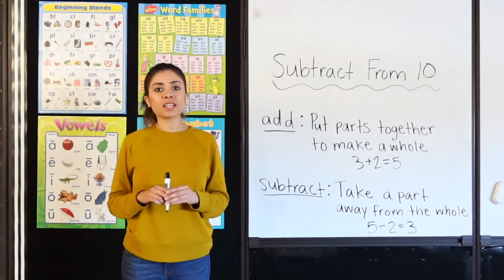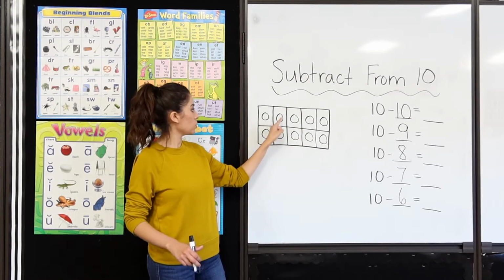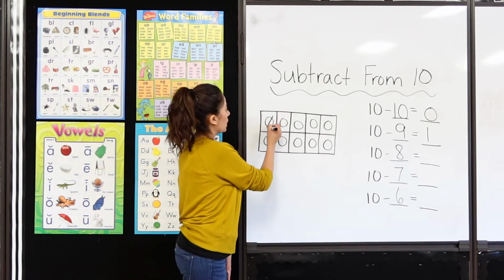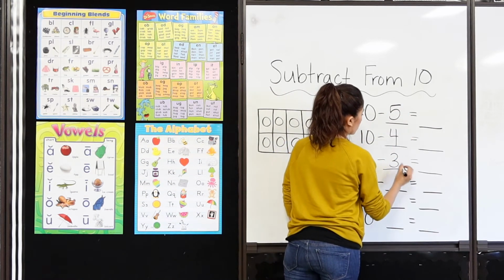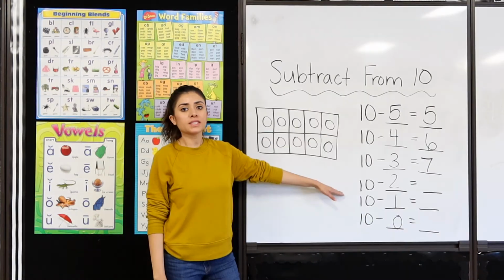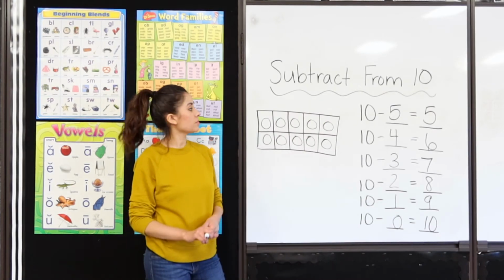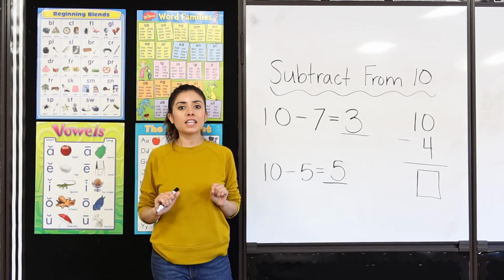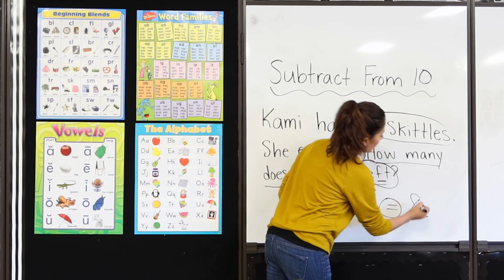Subtract From 10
This video teaches students to subtract from 10 using visuals and word problems.